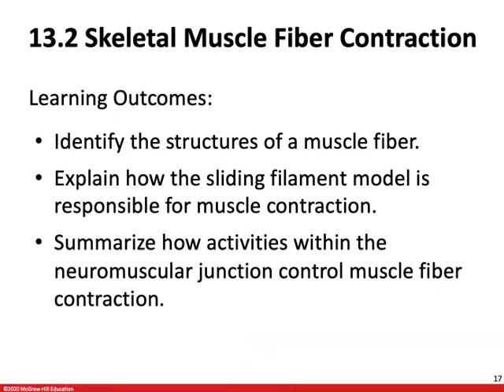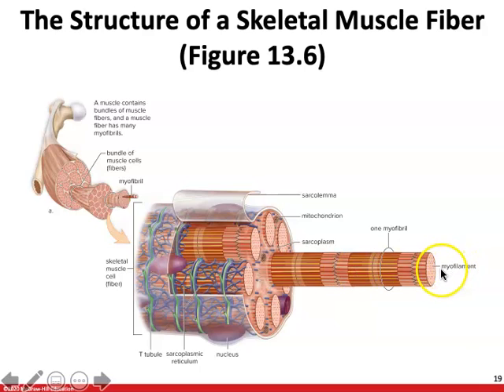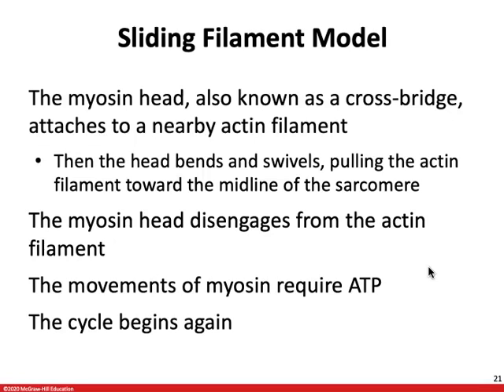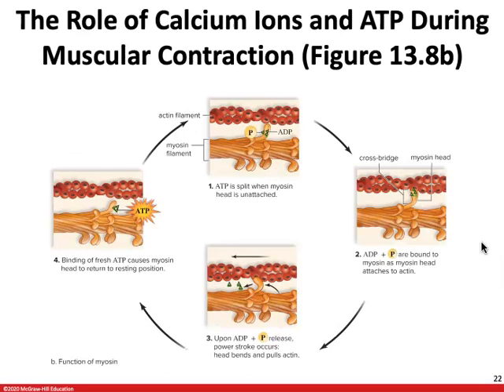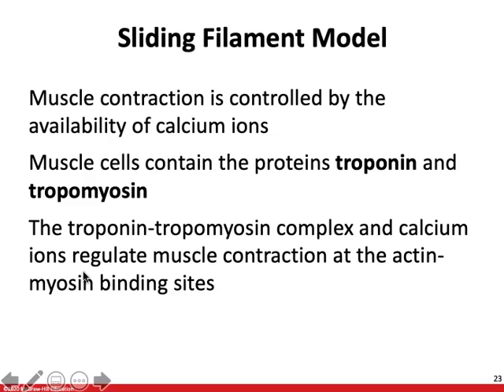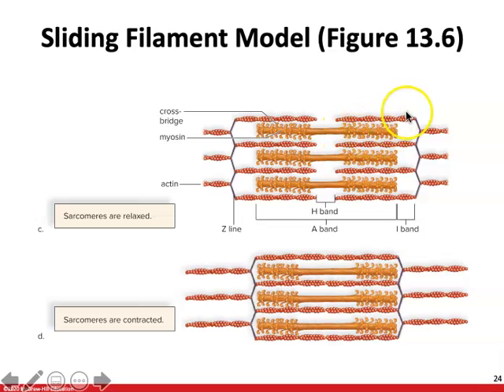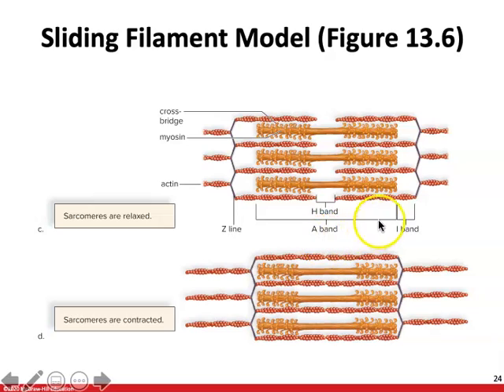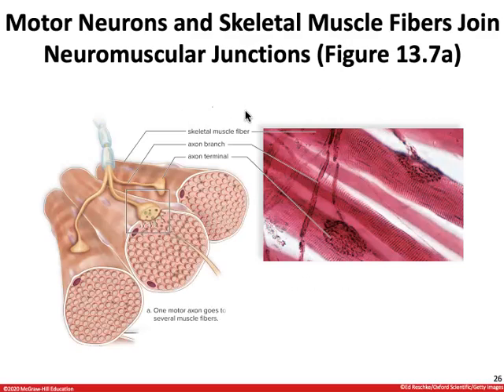13.2 Skeletal Muscle Fiber Contraction